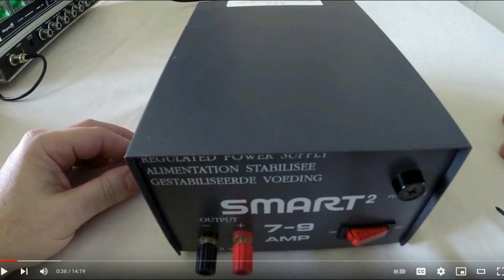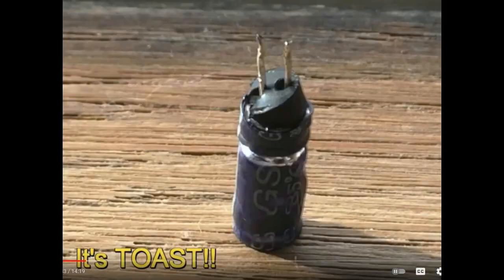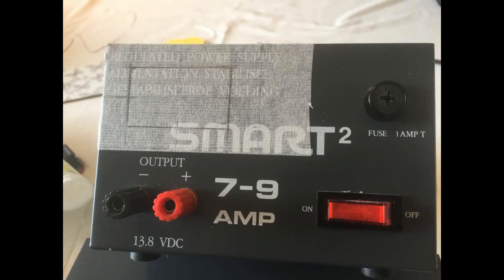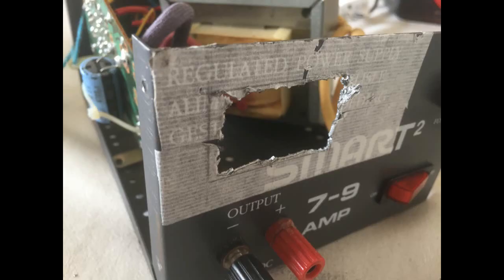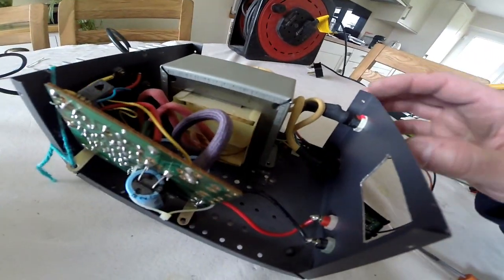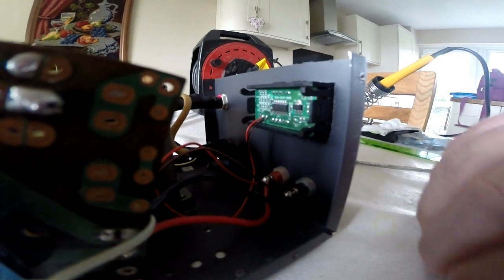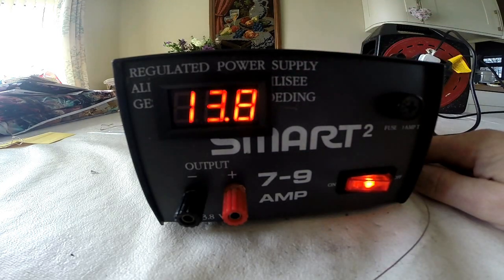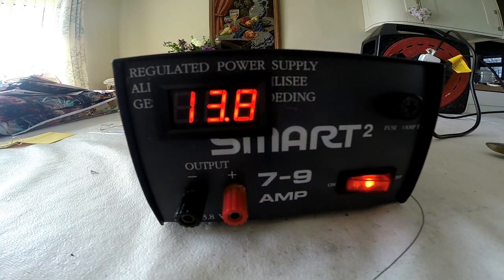**Warning** Don't let your CB Radio Power Pack do this!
Hi all
Following the disaster with the Royce homebase where my power pack put 26v directly into my CB without me knowing until i saw the magic smoke!, I have now come up with a cheap mod to prevent that from happening again.
Happy Dx!